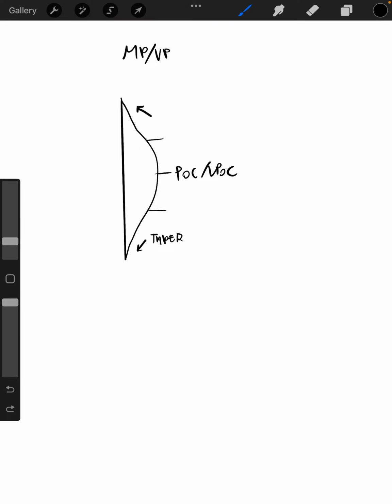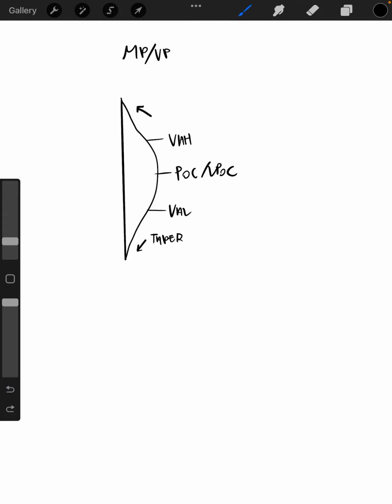Balance - Nomad Trader Bruv